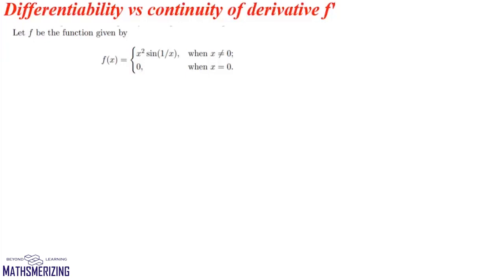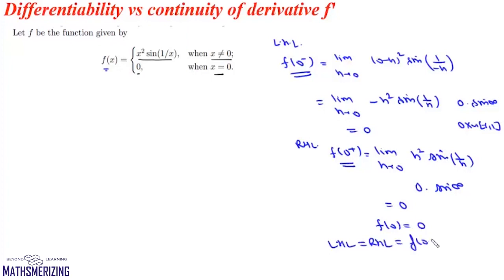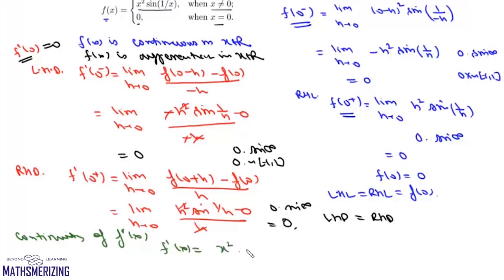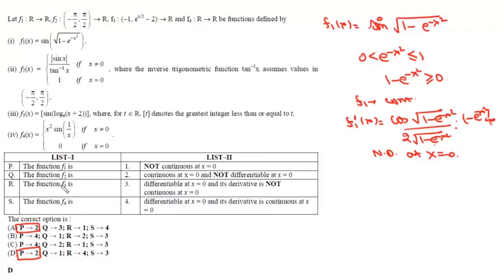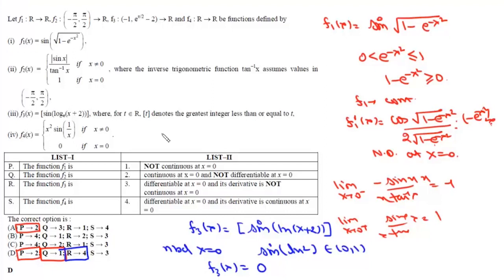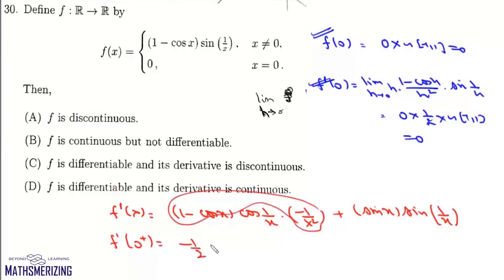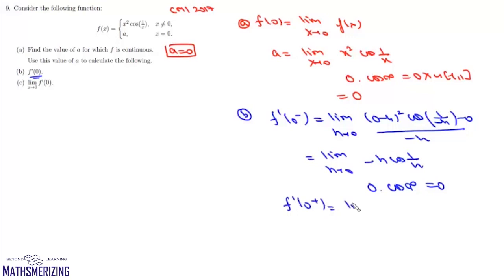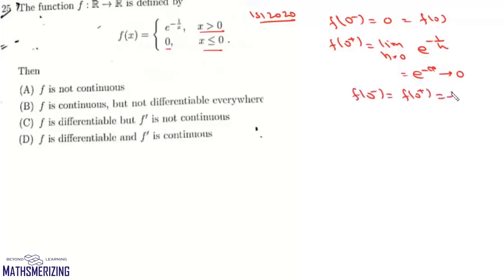JEE Delight | Differentiability vs continuity of derivative f'(x) | 5 solved examples